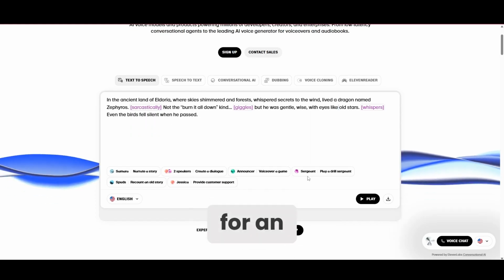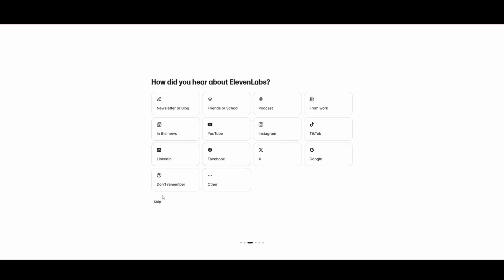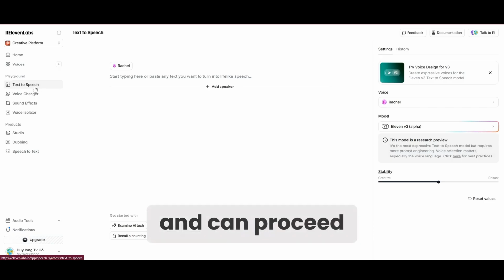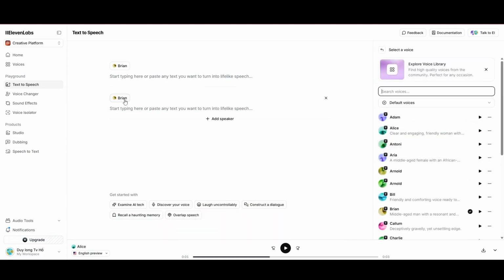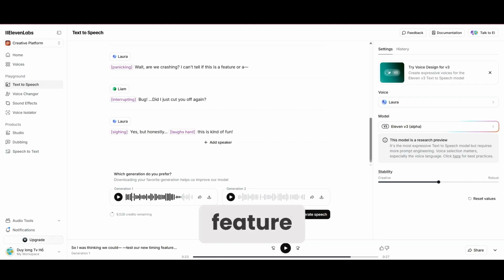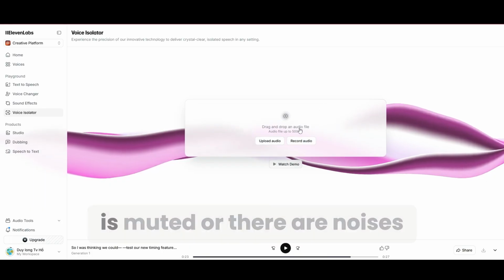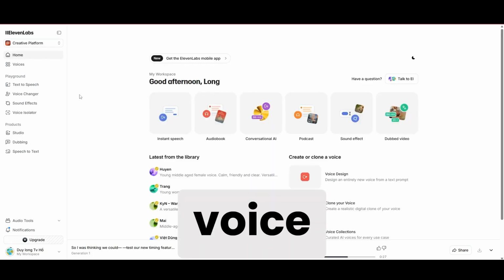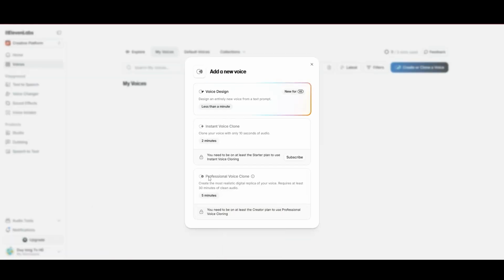Free ElevenLabs Tutorial: AI Text to Speech Made Easy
How to Use Elevenlabs for Free - Free Text to Speech & AI Voice Generator

You won’t believe how realistic — and terrifying — this free AI voice sounds... 🧠🔊
Discover how to use ElevenLabs for free and turn any text into spine-chilling speech with this AI voice generator.
Perfect for horror stories, creepy narrations, or just freaking out your friends with free text to speech tools.

how to use elevenlabs for free,elevenlabs free,how to use eleven labs for free,11labs,how to use elevenlabs,free text to speech,best text to speech ai free,free tts,ai voice generator,ai voiceover,text to speech software